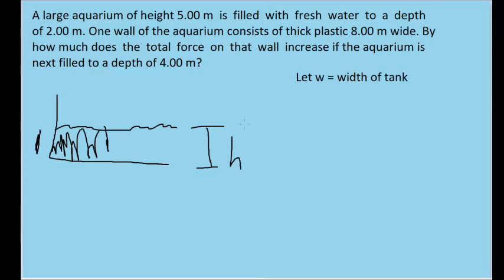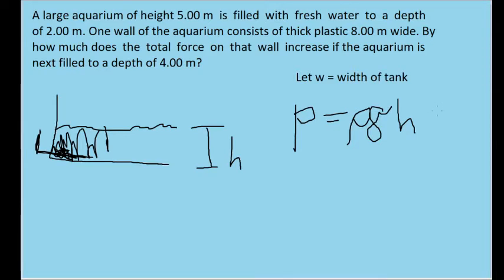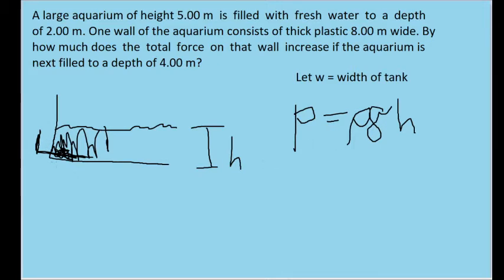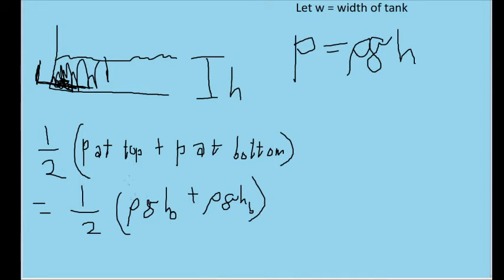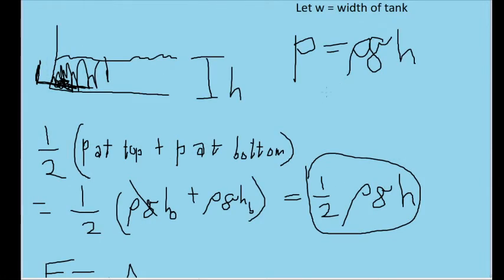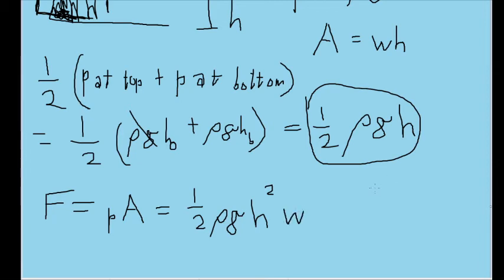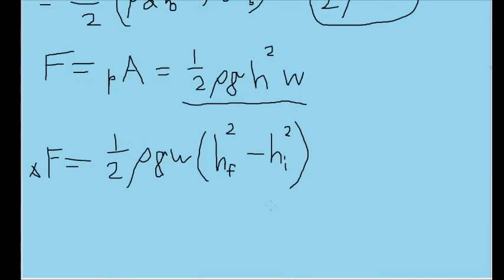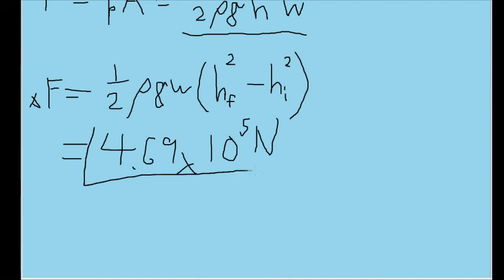A large aquarium of height 5.00 m is filled with fresh water to a depth of 2.00 m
A large aquarium of height 5.00 m  is  filled  with  fresh  water  to  a  depth  of 2.00 m. One wall of the aquarium consists of thick plastic 8.00 m wide. By how much does  the  total  force  on  that  wall  increase if the aquarium is next filled to a depth of 4.00 m?